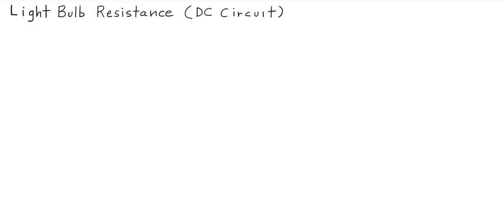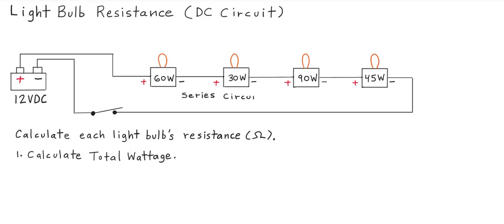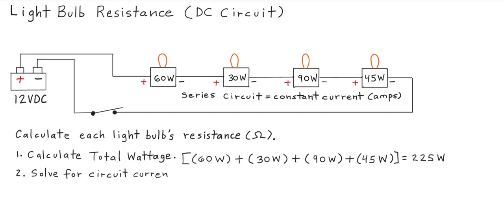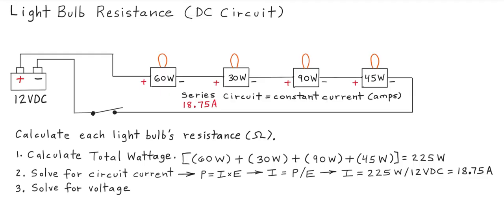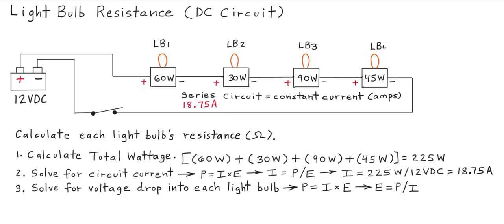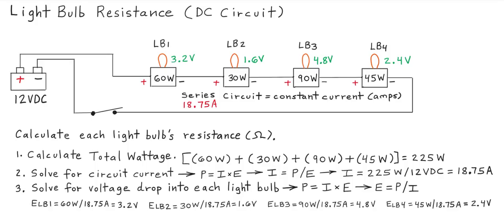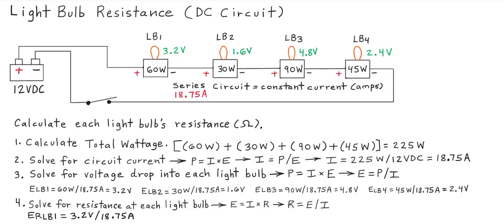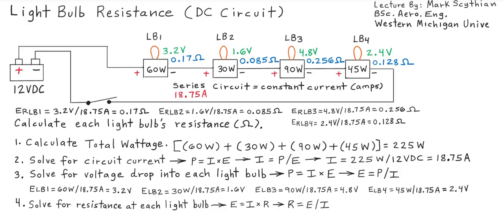Light Bulb Resistance (DC Series Circuit)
How to calculate individual light bulb resistance across a DC Series Electrical Circuit.